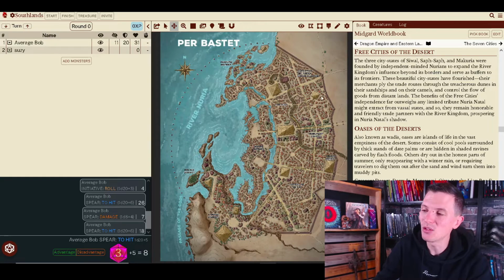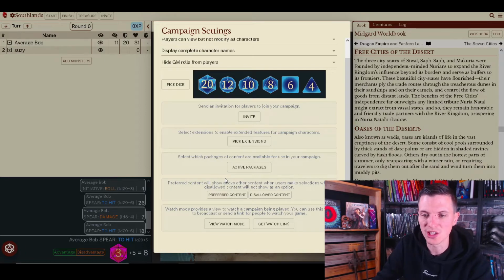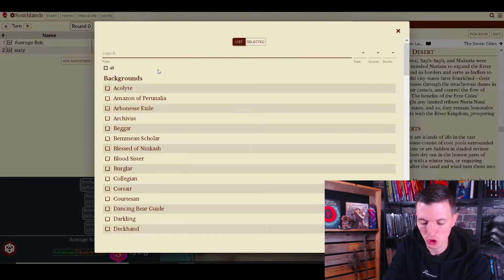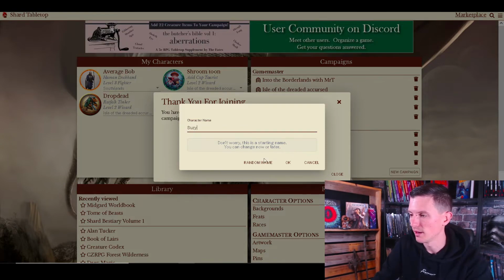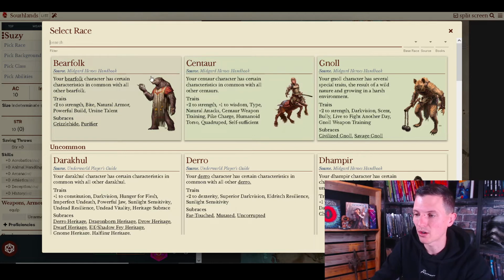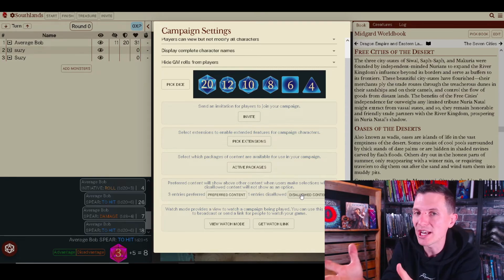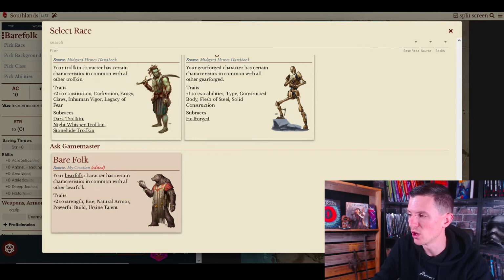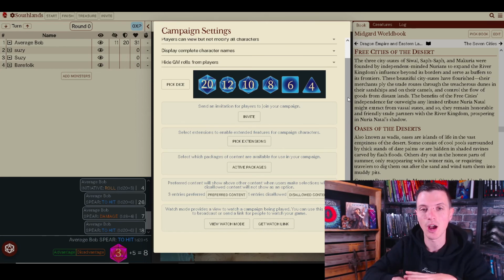Sharing Content | Tutorials with Mr. Tarrasque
Sharing your books across the table so that your players can enjoy the content is one of the most fun parts of TTRPG's. With Shard, you can share anything you have with the people you play with.

Shard Tabletop is a virtual tabletop and character sheet dedicated to the 5th Edition of the World's Greatest Roleplaying Game. Our focus is ease of use, seamless multi-device support, powerful homebrew tools, and providing high quality pre-packaged content.

Time stamps:
0:00 intro
1:00 Sharing everything you own
1:24 Highlighting and disallowing content for your players
6:57 Player owned content